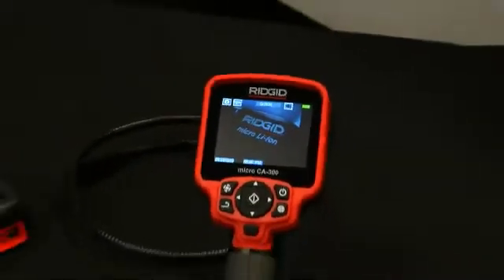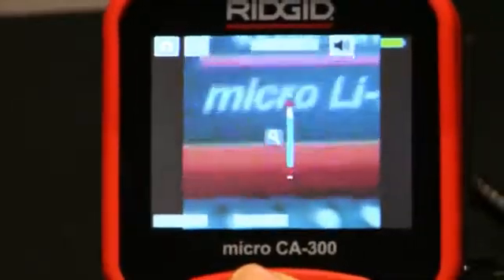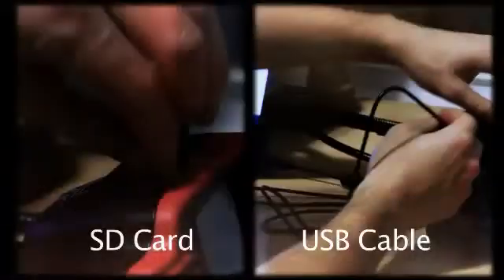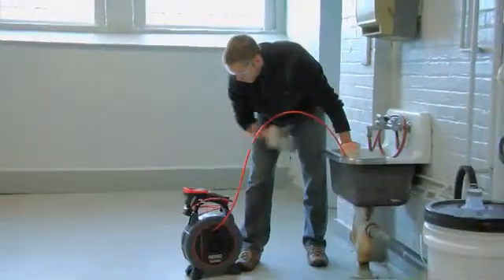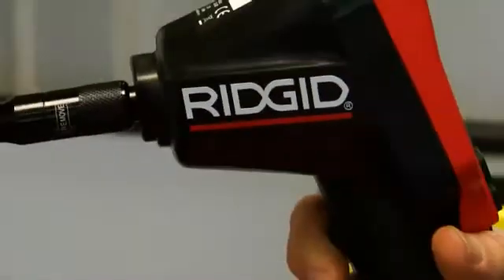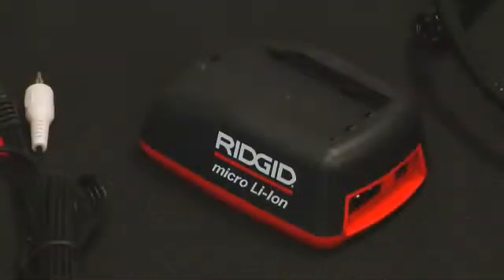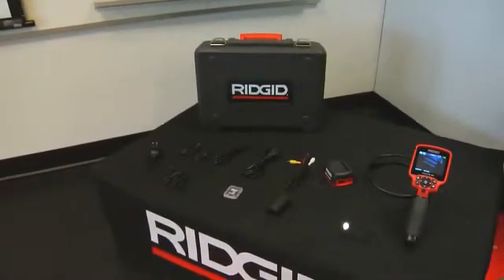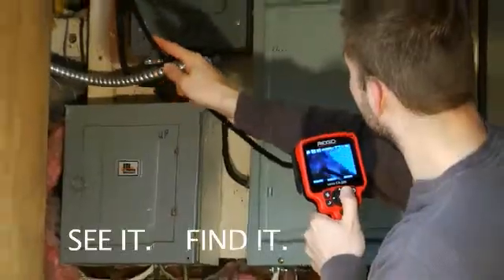Cámara de inspección micro CA-300 de Ridgid.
La cámara de inspección micro CA-300 de RIDGID, permite grabar imágenes fijas y vídeos, en busca de obstrucciones, en zonas de difícil acceso como tuberías, sanitarios o alcantarillas.

Especificaciones del producto:
-Pantalla LCD de 3.5'' a color.
-Cabezal de 17 mm de aluminio.
-4 LEDs ajustables y brillantes (facilitan la localización y el diagnostico del problema).
-Cable de 90 cm (extensión opcional y compatible con MicroDrain, MicroReel y NanoReel).
-Batería recargable de 3.7 V.